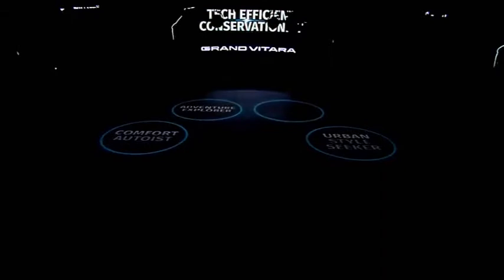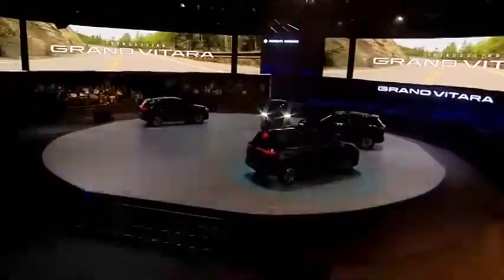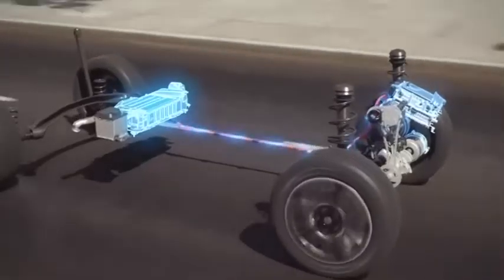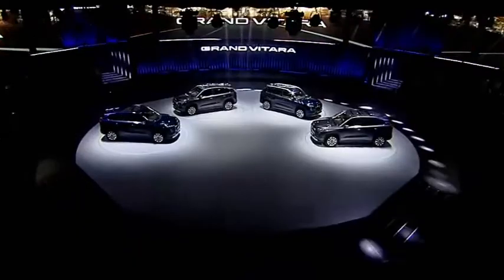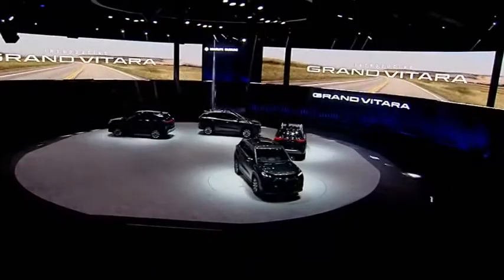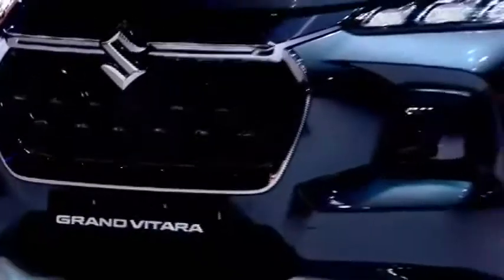The All New Maruti Suzuki GRAND VITARA is Here|Full Review|Price, Mileage, Design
2022 grand vitara,
grand vitara brezza price,
maruti grand vitara brezza,
grand vitara toyota,
new grand vitara brezza,
brezza grand vitara,